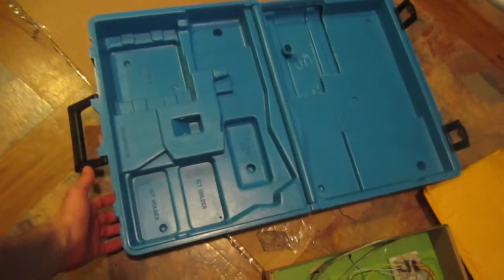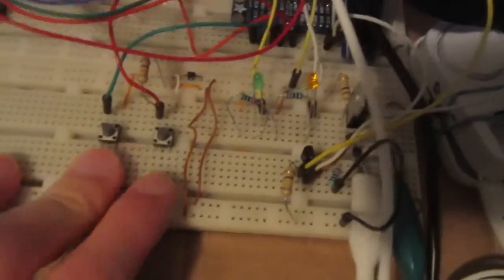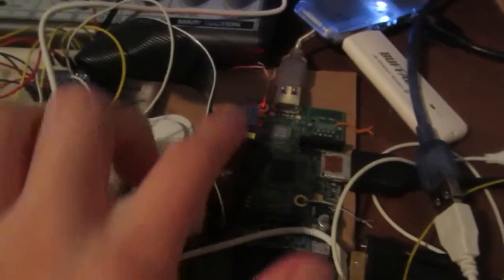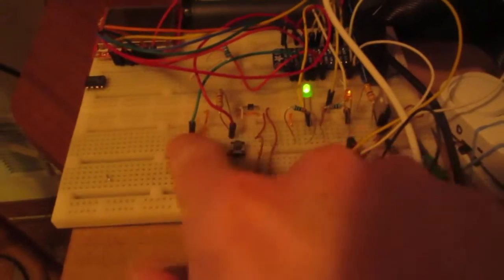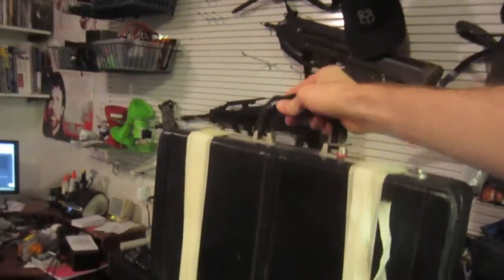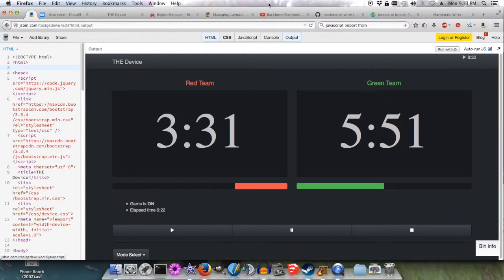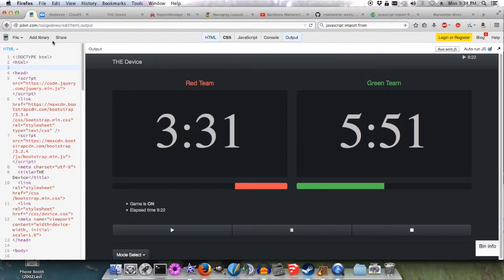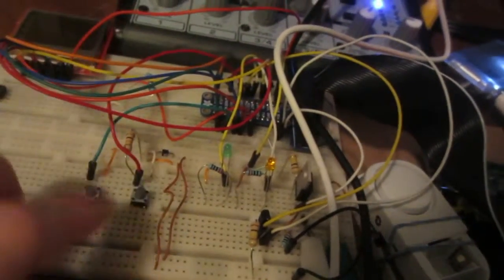[project] THE Device 001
Want to get into Stock trading? Sign up with Robinhood and get a free stock This is video 001 even though I think did a mini-overview of this project before. That was the device. This is THE Device.

I enjoy ripe-ing my mind